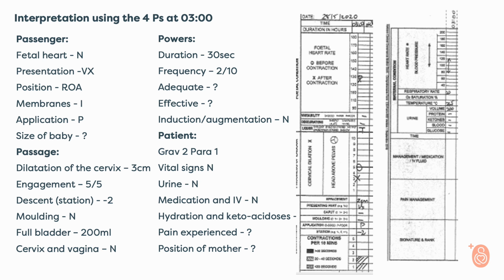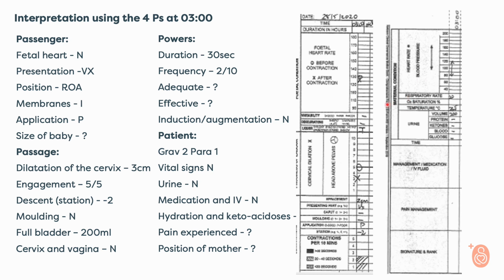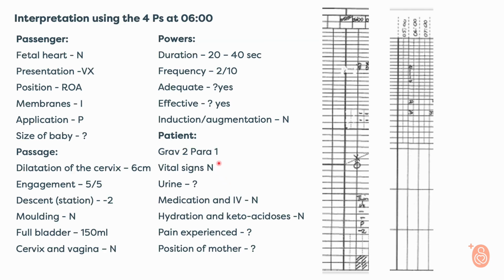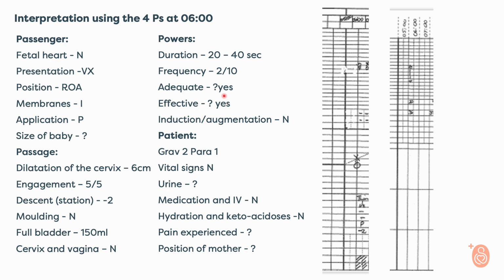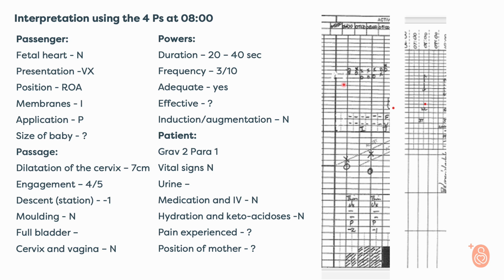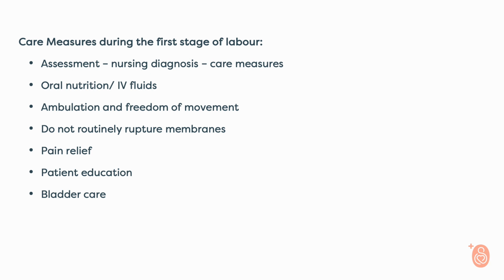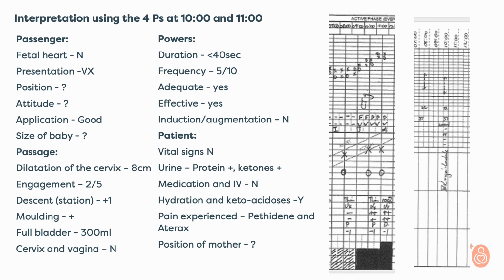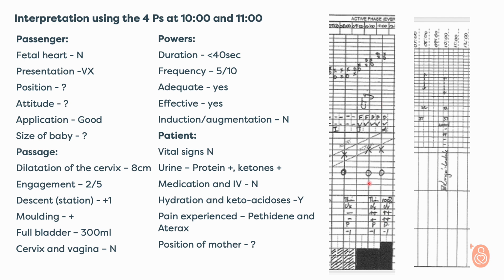Assessment during labour using the partograph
Lesson 2:   Partograph Interpretation 2
Anna Nolte